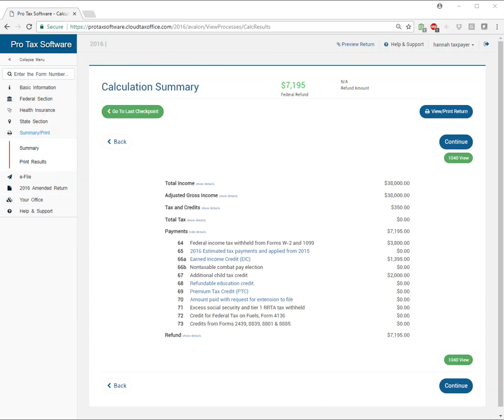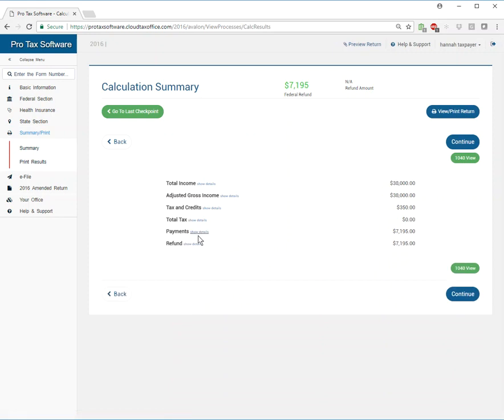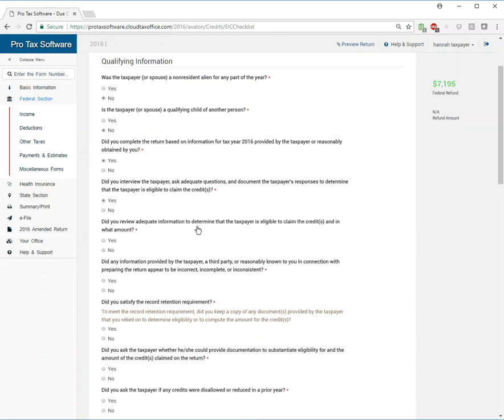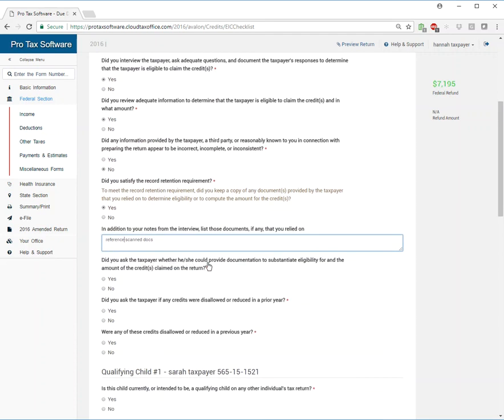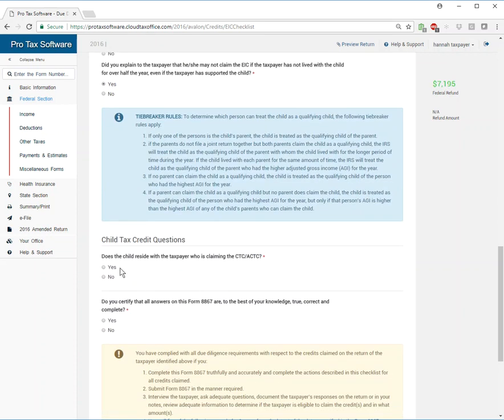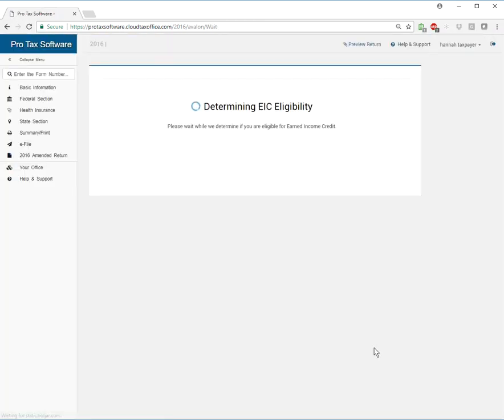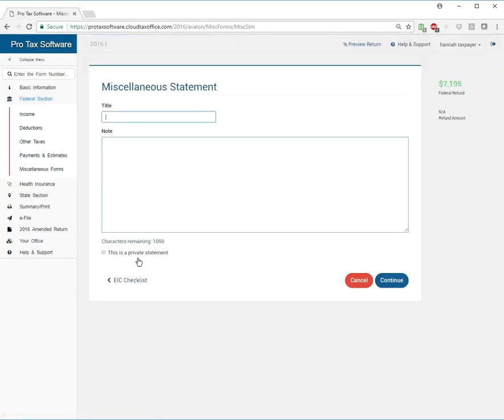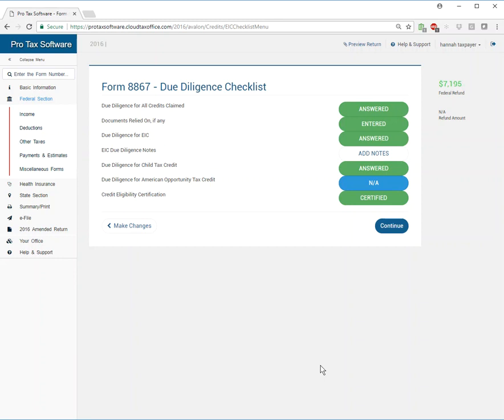8867 Due Diligence Checklist